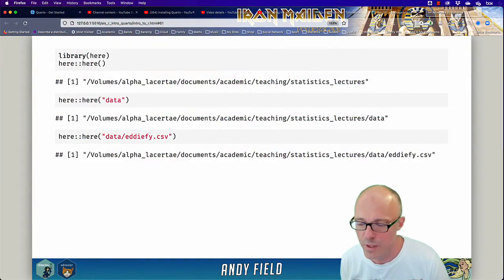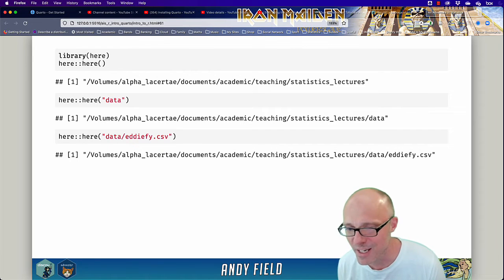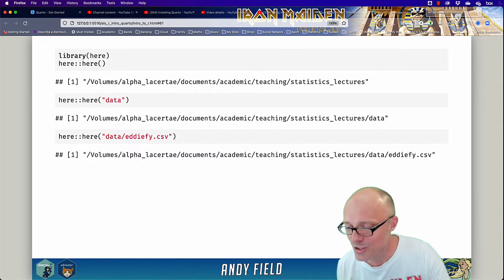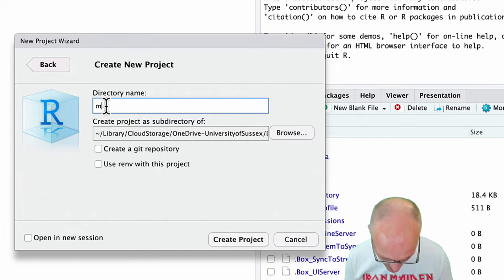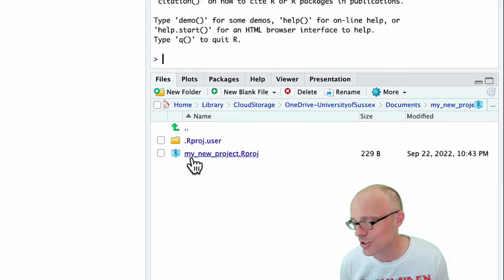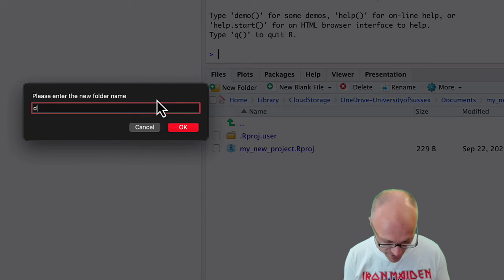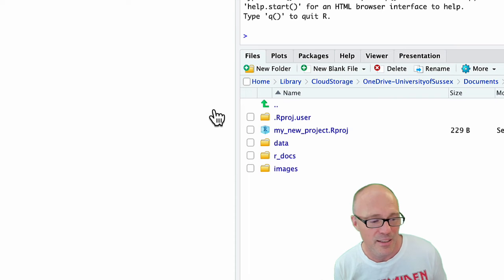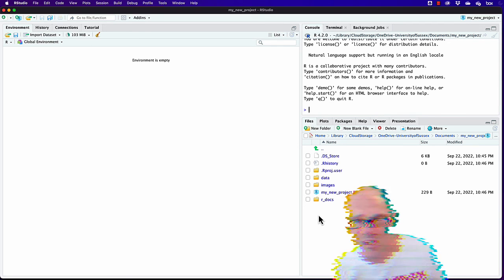R Studio desktop workflow (2022)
Tutorial on best practice for workflow in RStudio Desktop (i.e., using project files). Produced for my teaching. Best viewed as part of the interactive tutorial (which embeds this series of videos with quizzes)